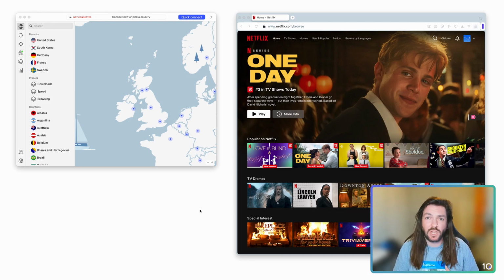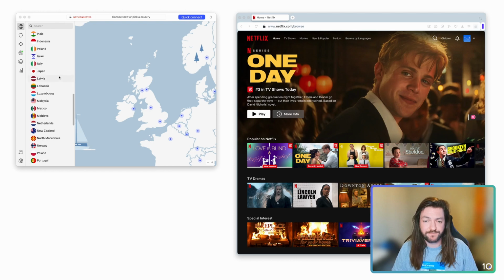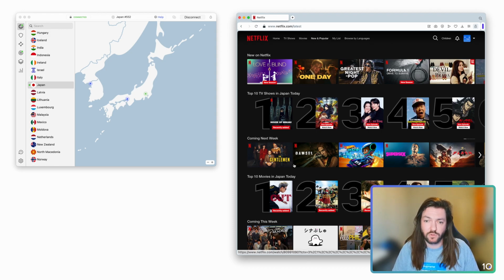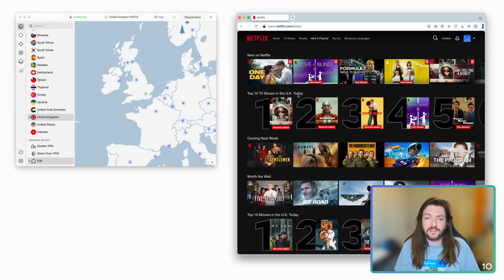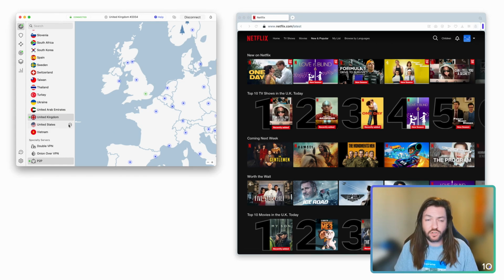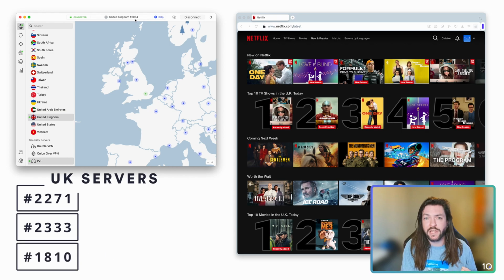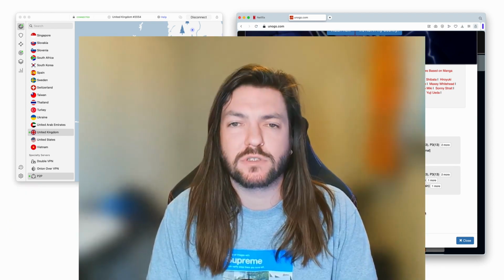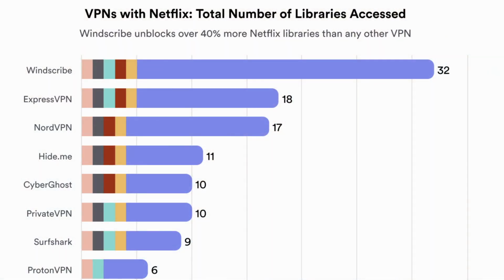How to Watch Netflix with NordVPN: Expert Advice + Servers that Actually Work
VPNs and Netflix are a match made in heaven. There's a good chance unblocking Netflix libraries is one of the reasons you want a VPN yourself.

You've also probably seen NordVPN being advertised everywhere, too. Is it really all it's cracked up to be? Can it possibly work with Netflix as quickly and simply as everyone paid to promote it says it is?

In this video walkthrough, Callum shows you how to unblock three of the most popular Netflix libraries with NordVPN, tells you which servers are the most reliable, and lets you know what to do if something goes wrong. Stick around to the end and you can also learn about just why some VPNs struggle with Netflix while others dominate.

Here's the working servers Callum lists off in the video - we'll update them right here if we've found they no longer work:

US
- 6613
- 8363
- 5510

JAPAN
- 562
- 658
- 566

UK
- 2271
- 2333
- 1810

CHAPTERS
00:00: Intro | Is NordVPN Good for Netflix?
00:58: Unblocking Netflix US
01:58: Unblocking Netflix Japan
02:35: Unblocking Netflix UK
03:52: Which Servers Work?
05:18: What if a Netflix Region Can't Be Unblocked?
06:21: Why Is NordVPN So Good with Netflix?